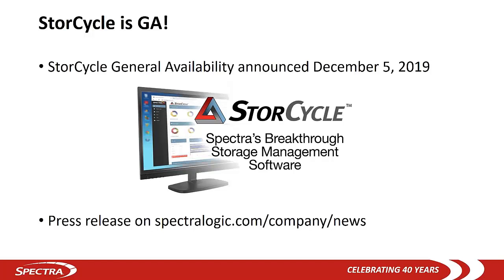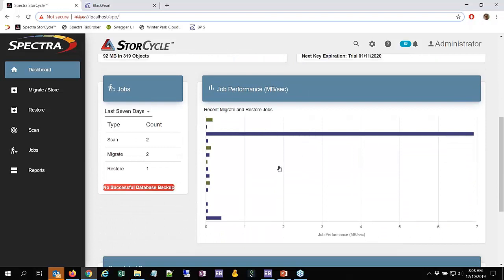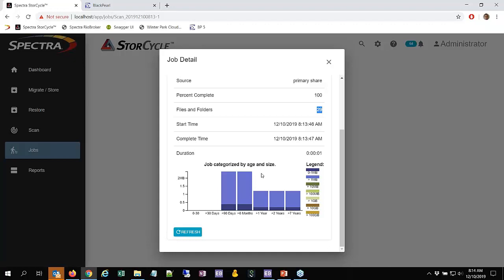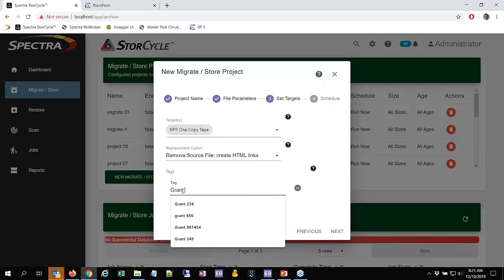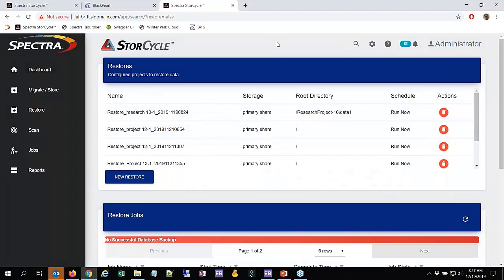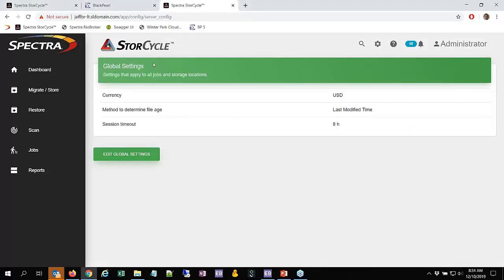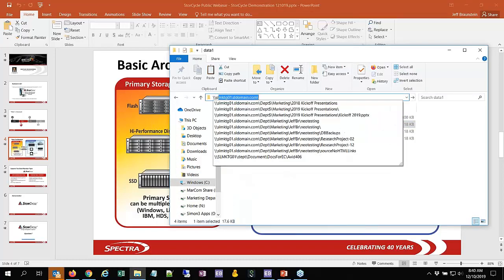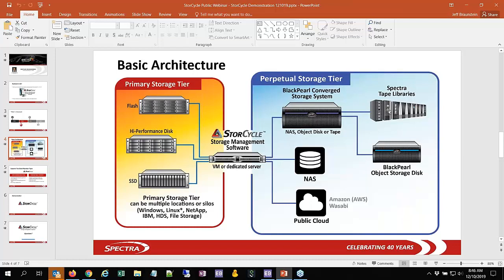StorCycle - An in-depth look at what StorCycle is and how it works